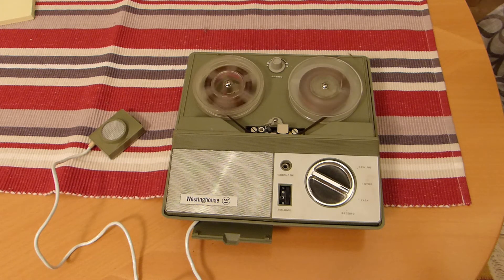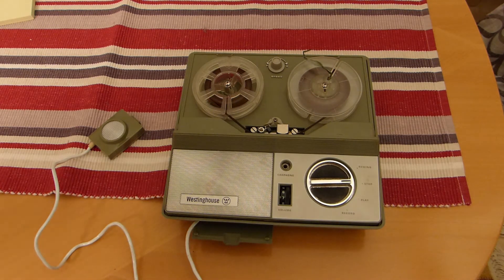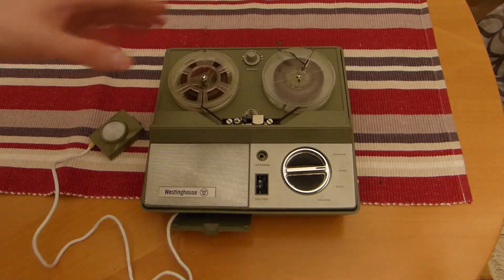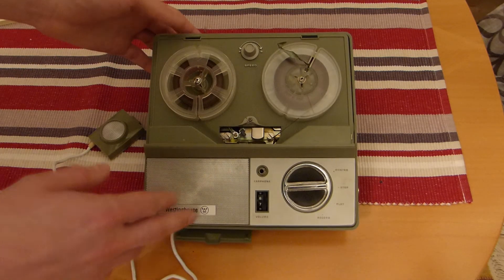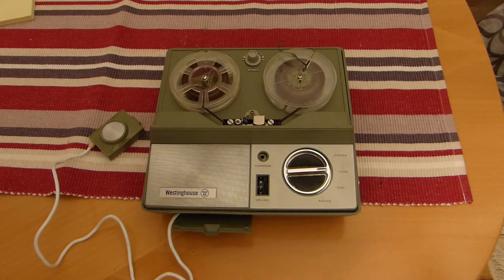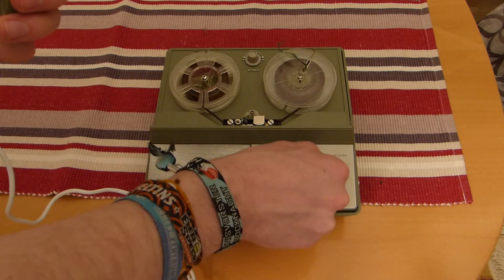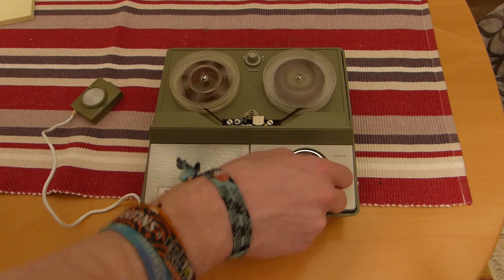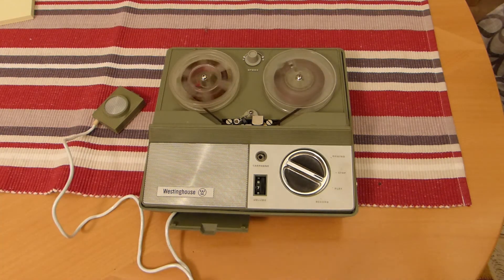Westinghouse reel to reel tape recorder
I got my Westinghouse TMR8040A reel to reel tape dictating machine working. This machine is very simplistic, using no capstan for the tape transport. The speed can be fine-tuned using a rheostat on the top.

The sound quality is comparable to a normal telephone line.